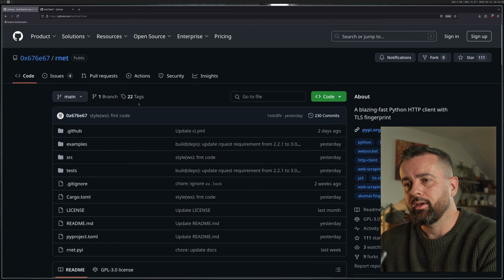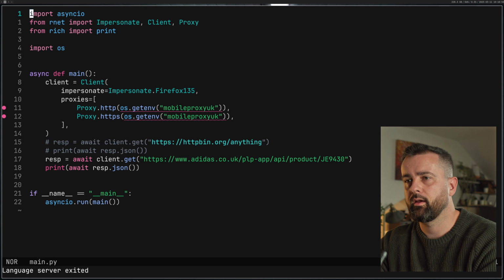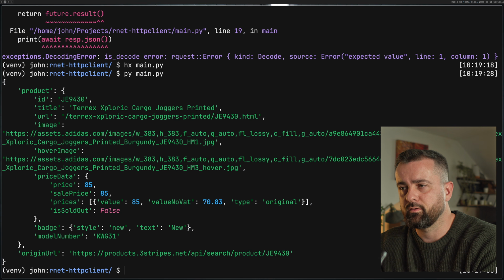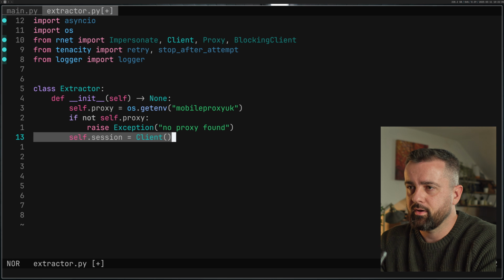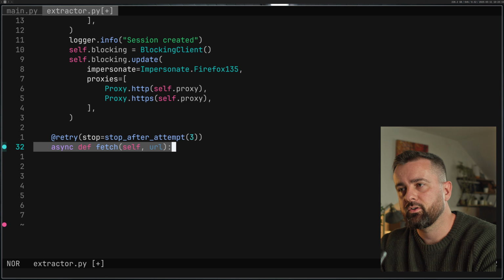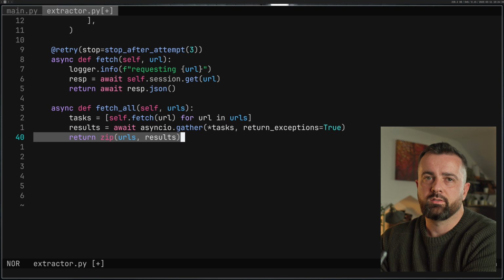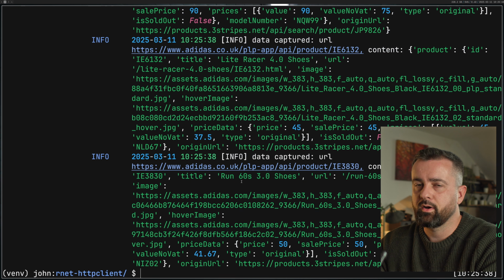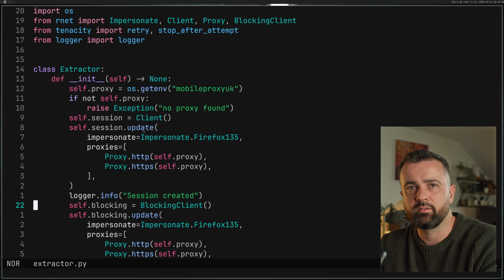the web scraping trap that breaks beginners (and the easy fix)